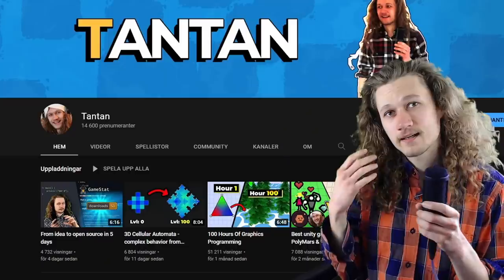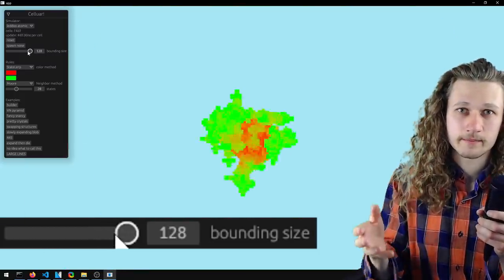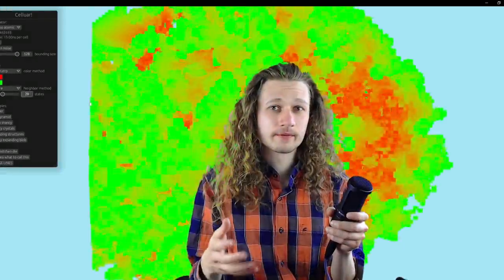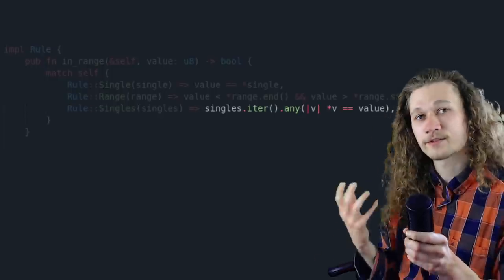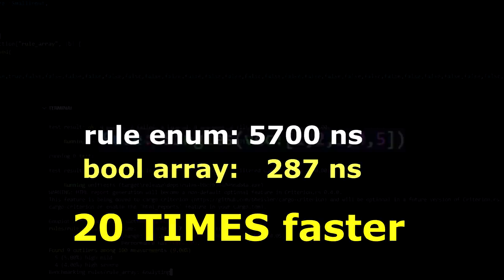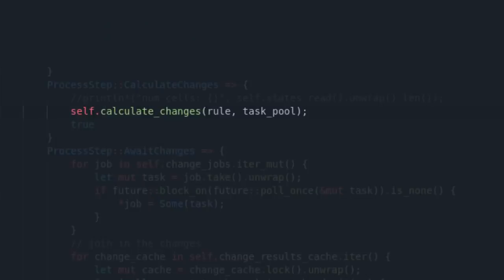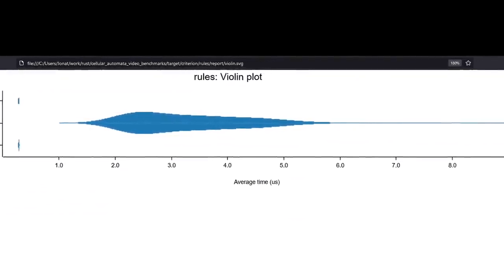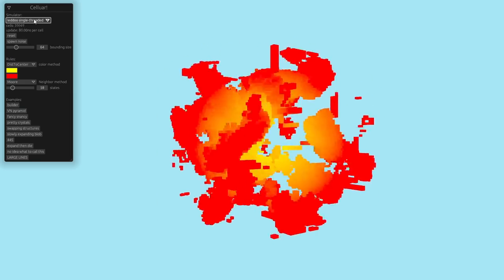Rust multi-threading code review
my 3d cellular automata simulation written in rust with multi threading was sub-optimal. Using benchmarks with criterion and the help from my community, I learnt what the bottlenecks of this application are.
Today I share the journey I went through to optimize my multi-threading code!
Let's talk about the code... ;)

Monero: 43Ktj1Bd4Nkaj4fdx6nPvBZkJewcPjxPB9nafnepM7SdGtcU6rhpxyLiV9w3k92rE1UqHTr4BNqe2ScsK1eEENvZDC3W1ur

Credits:
Music Prototype by Wintergatan Build Tracks
Music Valentine by Wintergatan
Music The Rocket by Wintergatan

Music Non-Euclidian Geometry by Punch deck
Music Brazilian Street Fight by Punch deck
Music See The Light by Punch deck

License can be found on website